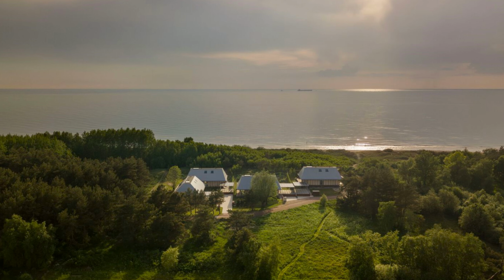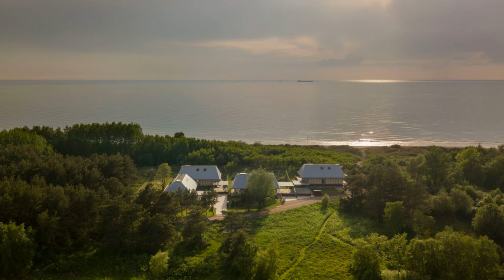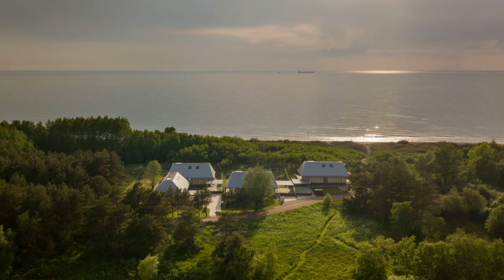Eco-Friendly Baltic Sea Housing Inspired by Curonian Architecture | Curonians Houses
A residential complex along the Baltic Sea coast inspired by Curonian architecture integrates a modern village layout with a focus on respecting the environment. Houses feature sloped roofs, terraces, large windows, and use natural, durable materials. The area emphasizes eco-friendly planning, restoring dunes and using natural paths and transparent fencing inspired by fishing villages.
Project credits:
ses, Residential
Klaipėda, Lithuania
Architects: Devyni Architektai
Area: 165 m²
Year: 2023
Photographs:Leonas Garbačauskas
Manufacturers:  Axor, B&B Italia, Budhouse, Cedral, Laminam, Rolf Benz, Schüco
AMAZON PRODUCTS:
Maybe You Will Like This Products
Poly and Bark Enzo Chair, Black
4 Side Chair for Dining Room